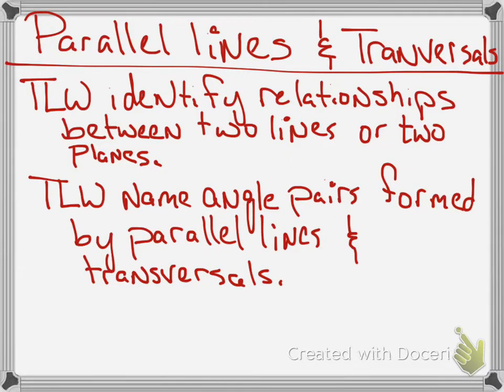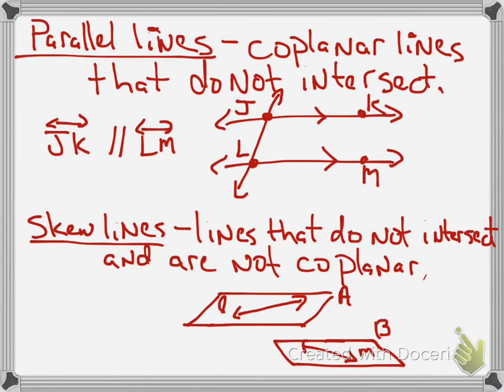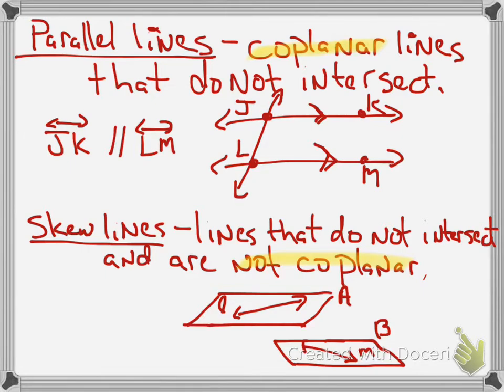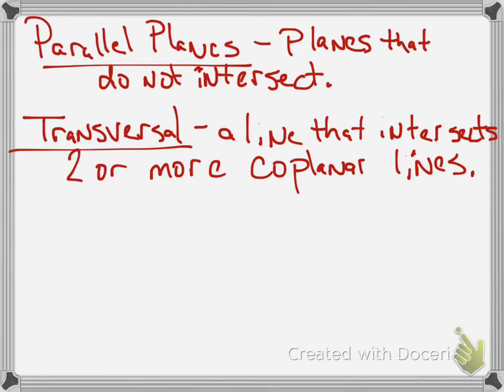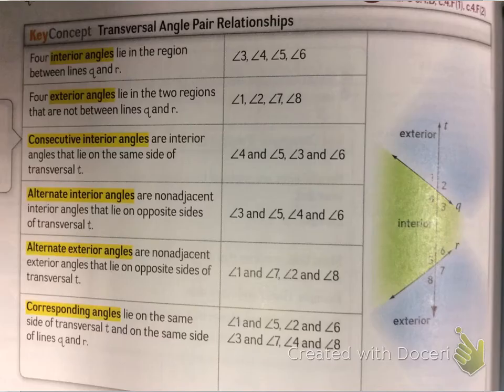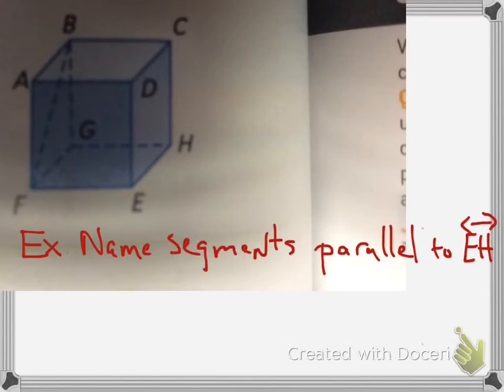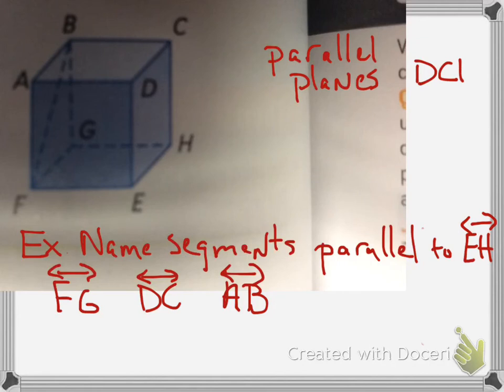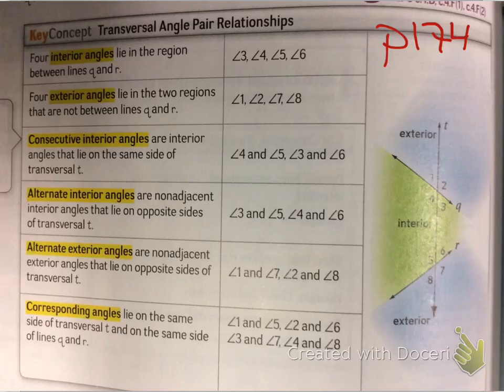unit 4 part 1 parallel lines and transversals